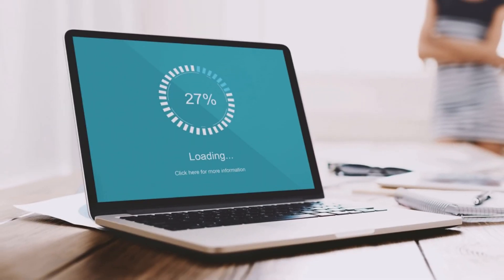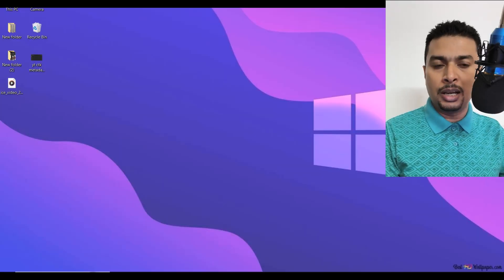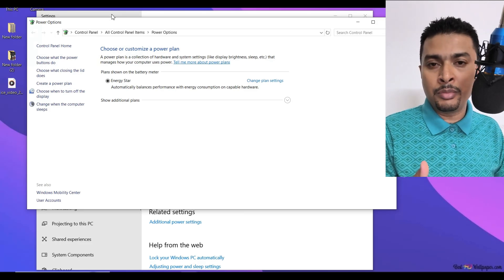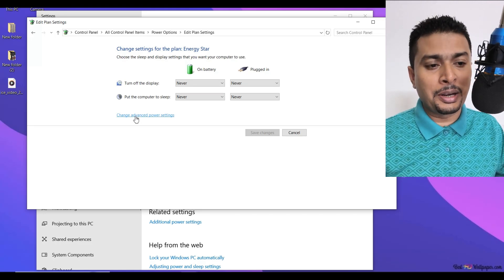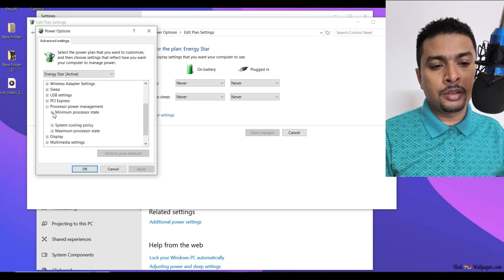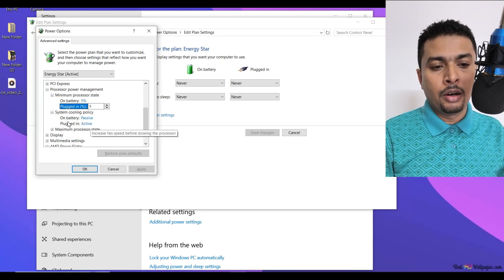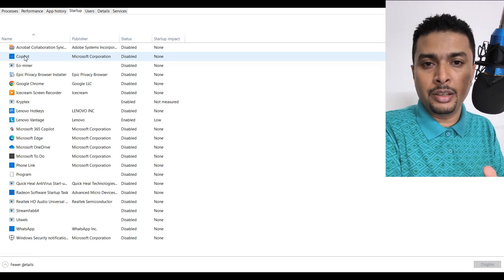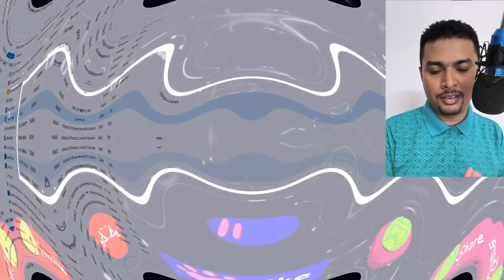🚀 How to BOOST Processor (CPU) Speed in Windows 10/11 PC (2025) | ULTIMATE Performance Guide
Is your Windows PC slow, laggy, or struggling with multitasking? This 2025 guide reveals proven methods to boost your CPU and processor speed on Windows 10 and 11 – without spending money on hardware! Gaming, editing, and workflow performance BONUS included!

⚡ Why Your CPU is Slow in 2025:
Background apps & services draining resources
Outdated drivers or Windows build
Power settings set to "Power Saving" instead of "High Performance"
Overheating causing thermal throttling

📢 Supercharge Your PC Today!
👍 LIKE if your PC feels faster already!
💬 COMMENT your CPU model + Windows version – I’ll help tweak!

🔥 Pro Tip: Keep your PC physically clean! Dust causes overheating, which forces your CPU to slow down. Regularly clean fans and vents! 🧹